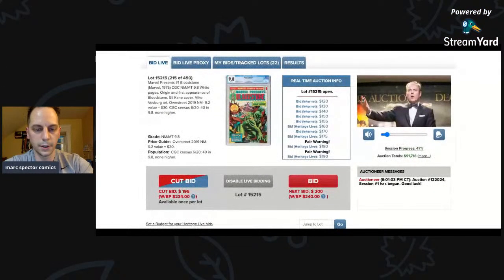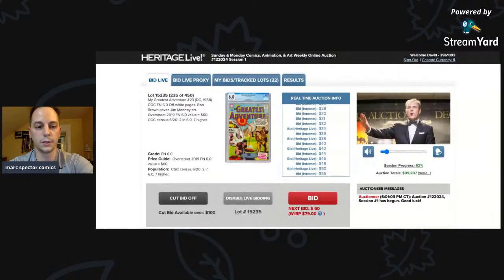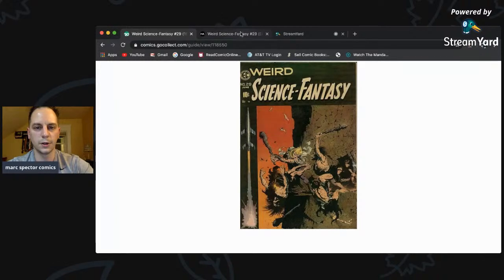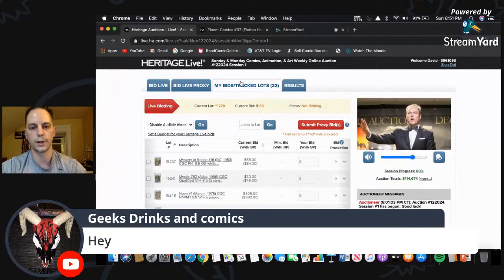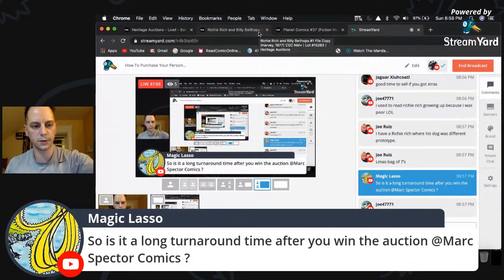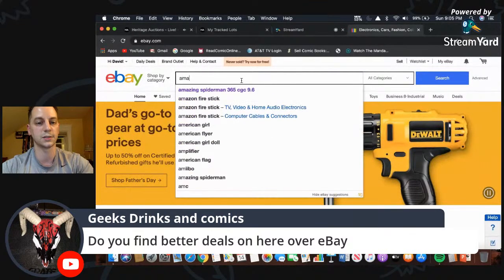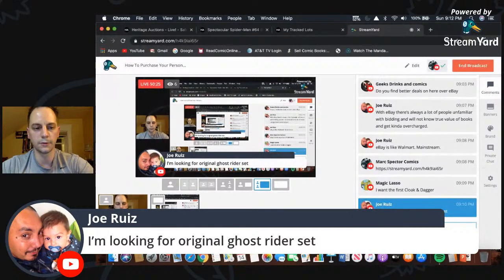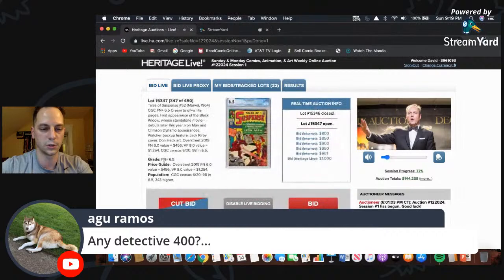How To Purchase Your Personal Grails/Key Books on an Auction Site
Introductory course on how to purchase hard to find/personal goal books for your PC on a budget